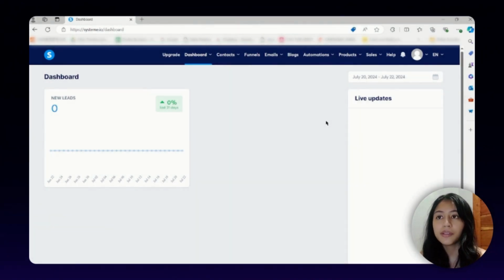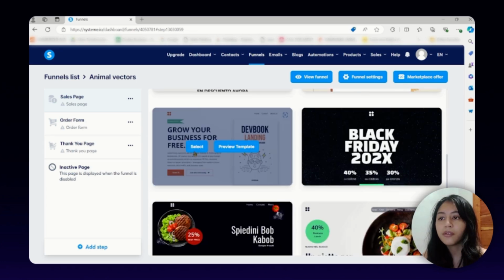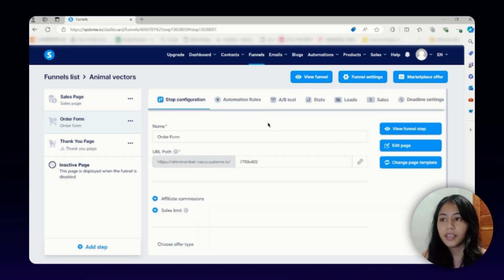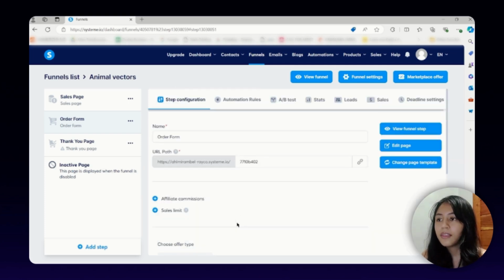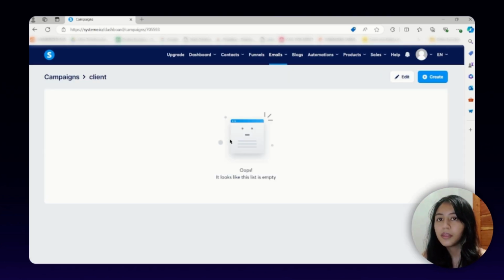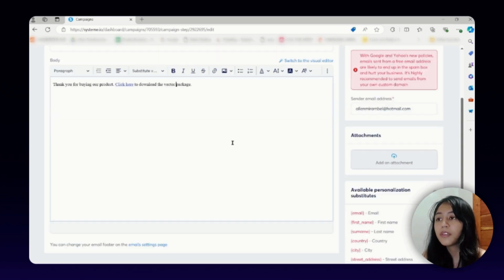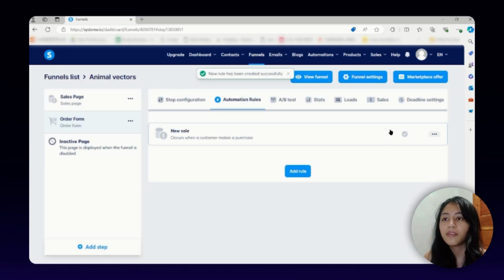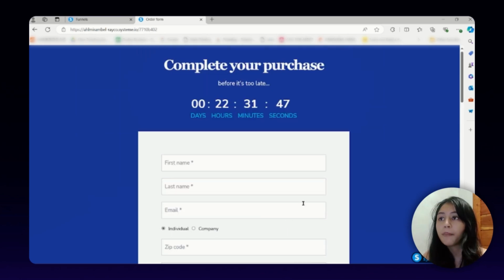How To Sell Digital Products on Systeme.io (FULL 2026 Tutorial)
Learn how to sell digital products online with Systeme.io in this full tutorial. From setting up your products to marketing strategies, we cover everything you need to know to start making money online in 2026!